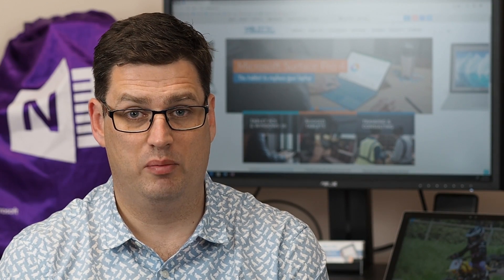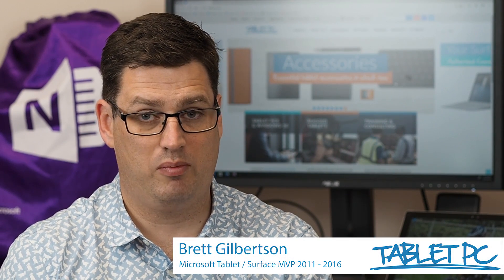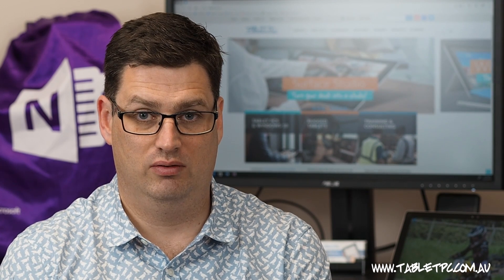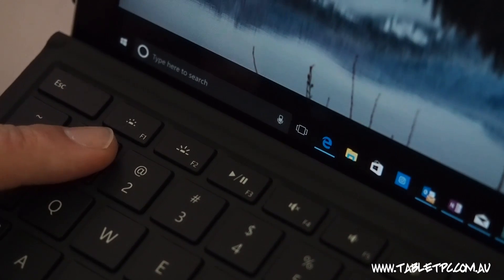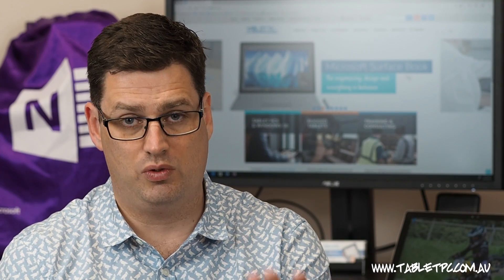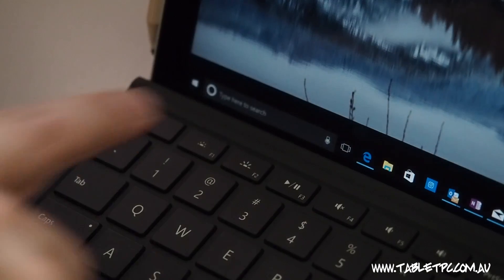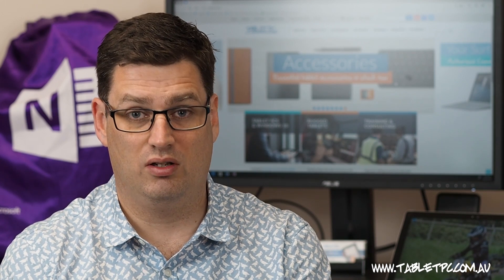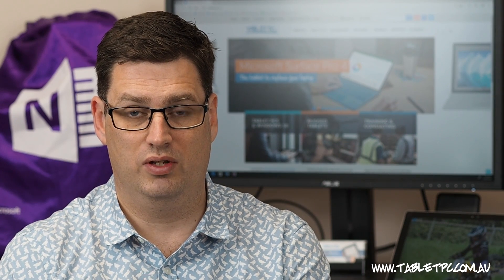How to adjust your Surface Pro keyboard backlight Using F7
***These instructions apply to Surface Pro 4 and prior. Newer Surface Pro models use F7 key***

If you can't see your Surface keys properly, the solution is probably as simple as adjusting your keyboard backlight. Learn how to adjust your keyboard light effectively for your work environment.

When your function lock (Fn) is OFF on your Surface keyboard:
F1 turns the keyboard backlight down
F2 turns the keyboard backlight up